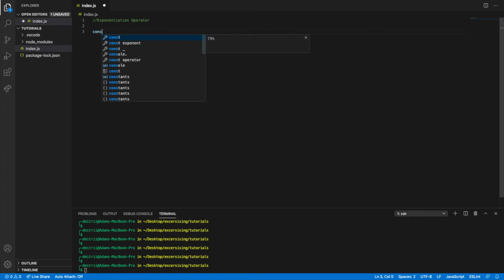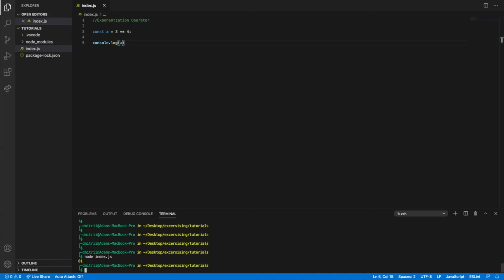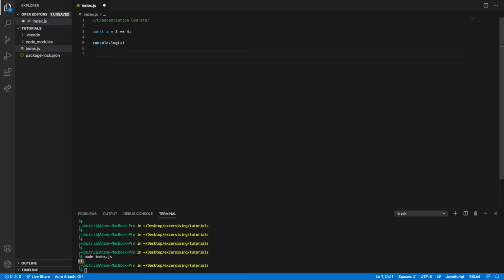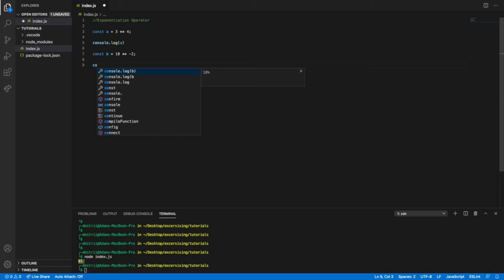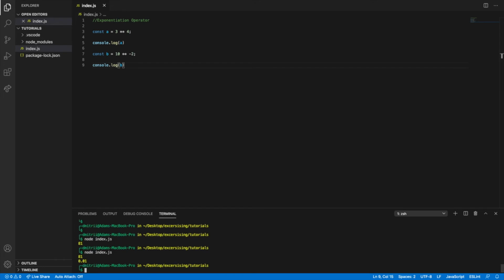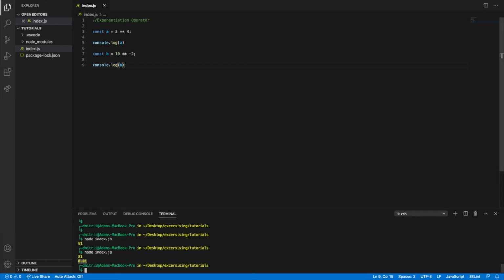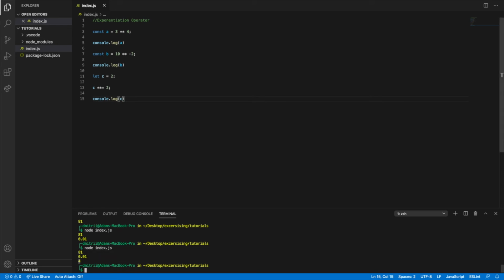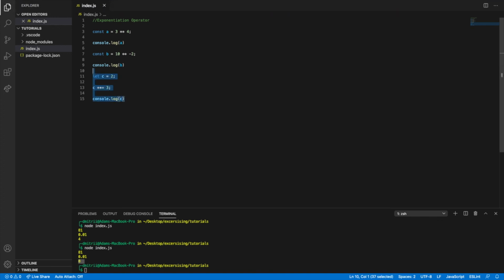JavaScript tutorial 67 - exponentiation operator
This tutorial covers exponentiation operator functionality. A multiple examples have been provided.